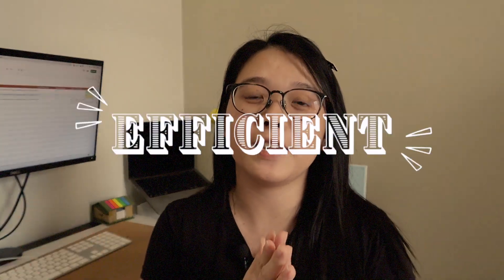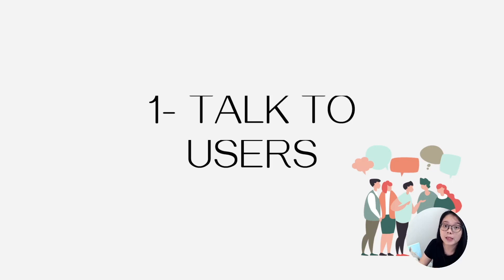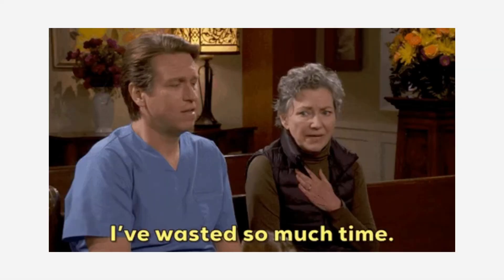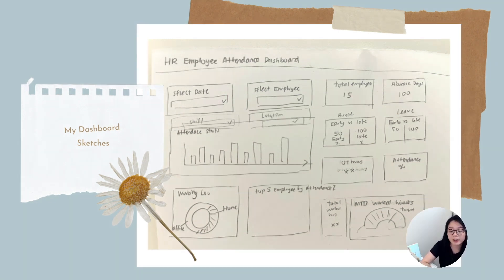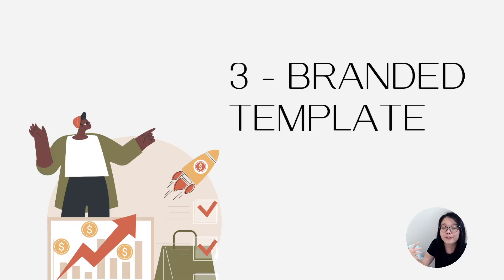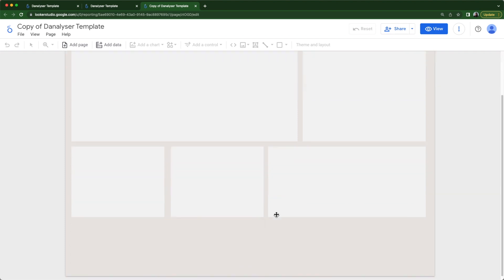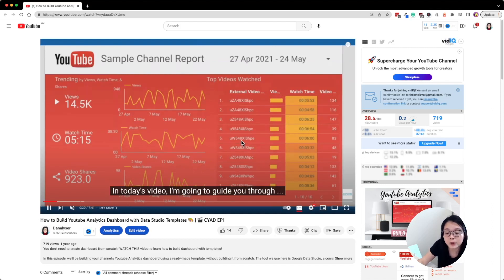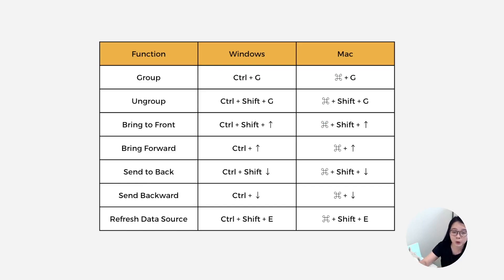5 Productivity Tips to Work Efficiently in Looker Studio and any other BI Tools! 🚀 (PART 1)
In this video, you'll learn five productivity tips to work efficiently in Looker Studio and other business intelligence (BI) tools. Whether you're a data analyst or a business owner looking to build a quality report dashboard, these tips will help you save time and boost your productivity.

You'll discover different techniques used in report development to maximize your output with limited time and resources. This includes things you should do before developing the dashboard,  how to use shortcuts and templates to streamline your workflow. 🤫

00:00 Intro
01:02 Productivity Tips 1
03:14 Productivity Tips 2
04:35 Productivity Tips 3
05:58 Productivity Tips 4
07:23 Productivity Tips 5
08:25 Part 2! (4 more tips!)